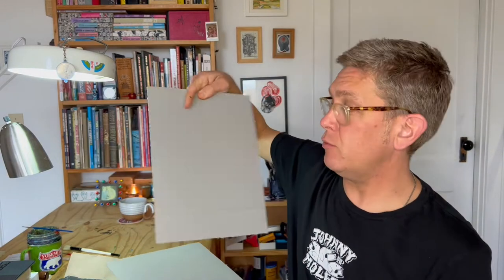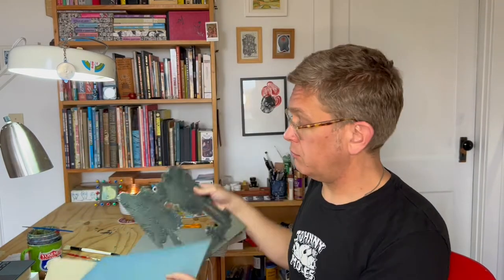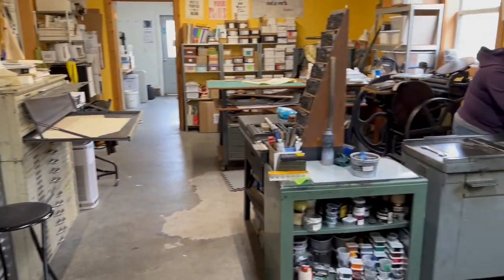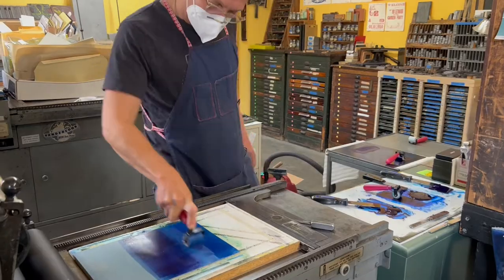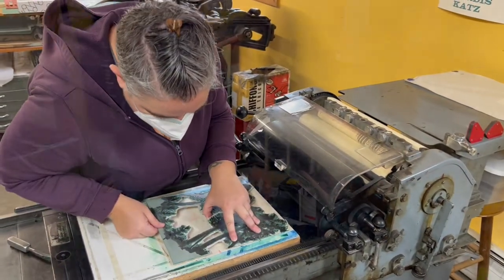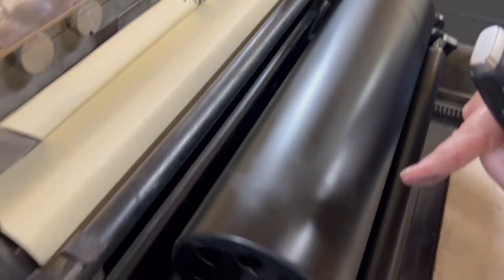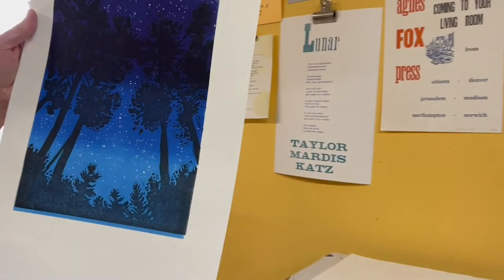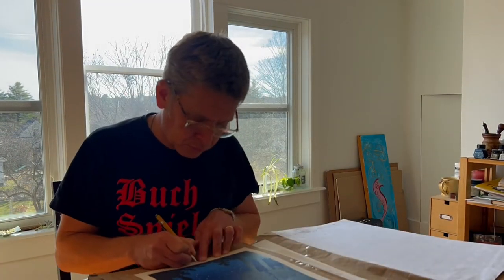Linocut at Mayday Studio!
A little movie about the process of making a linocut at Mayday Studio in Montpelier, Vermont!